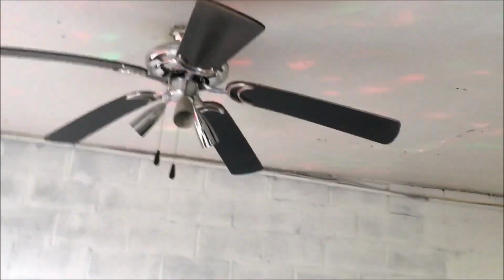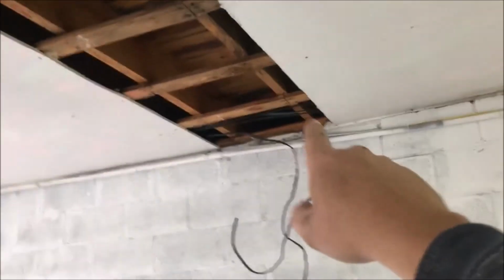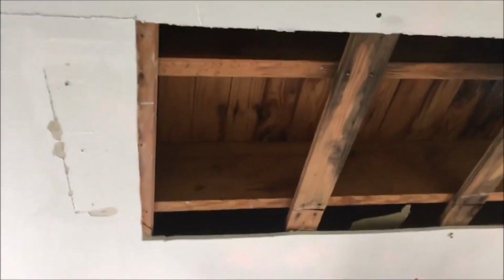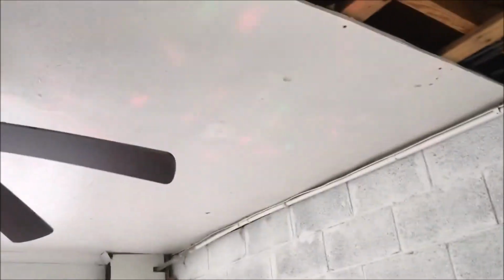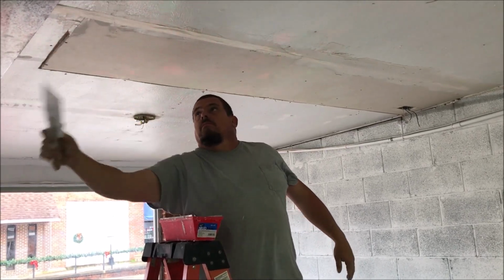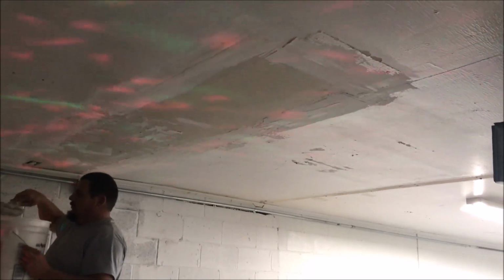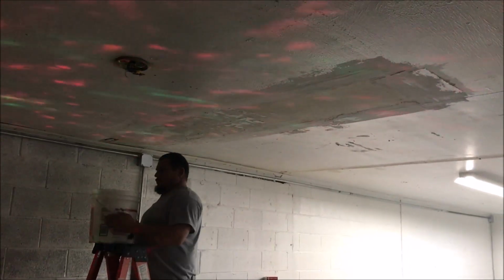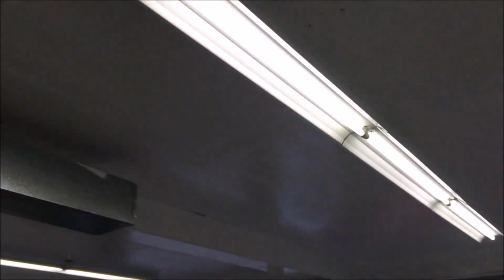Matching Old School Ceiling Texture By Hand With Spackling..... Cleaning Up The Old Flower Shop!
Can I blend a Huge piece of Drywall into the ceiling and match the texture by hand?